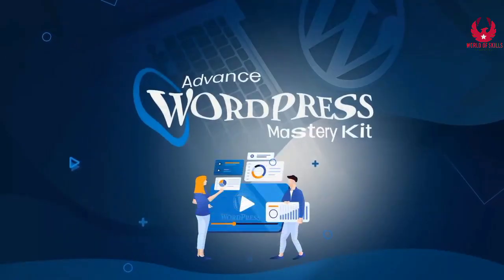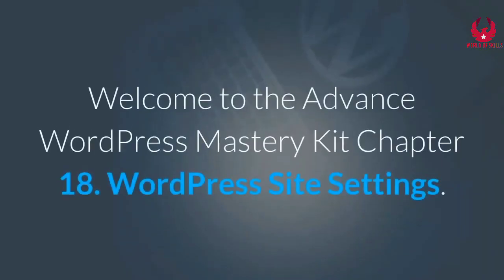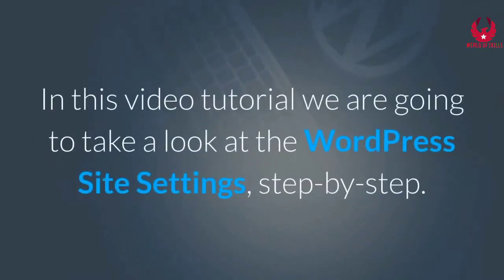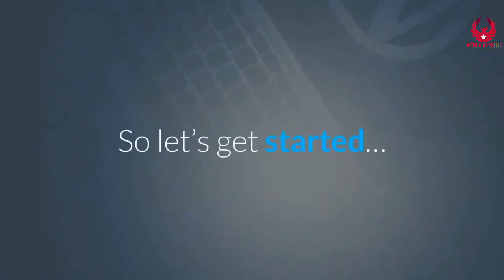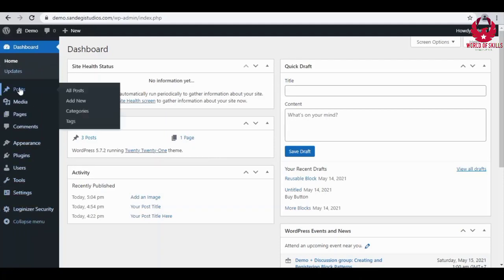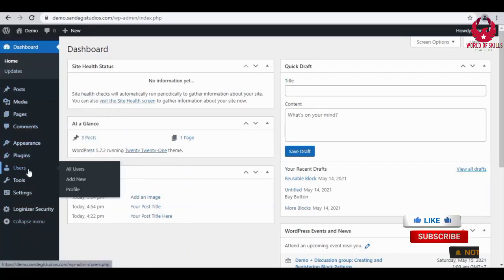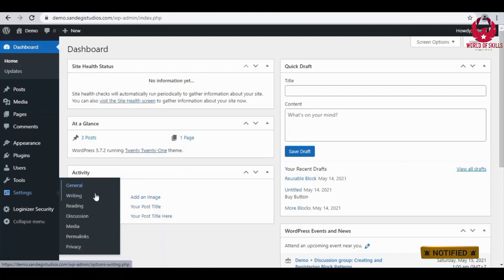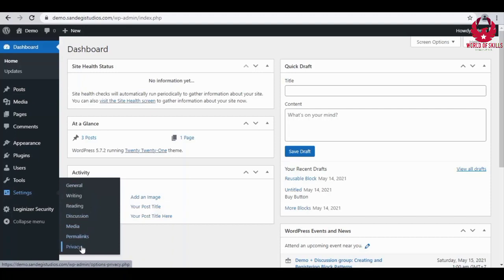Advance WordPress I How To Make a WordPress Website | WordPress Tutorial for Beginners Chapter:18